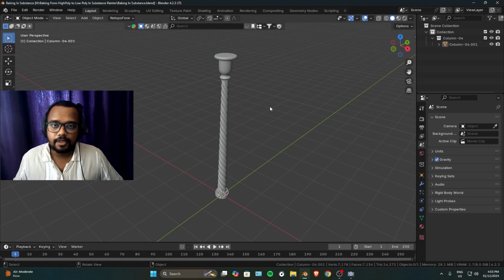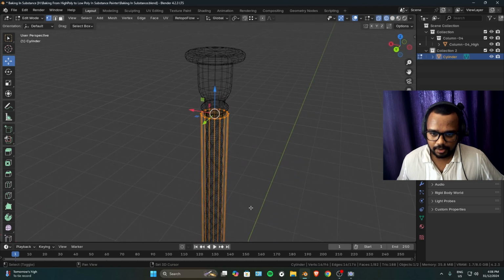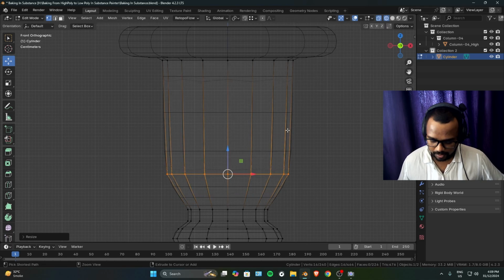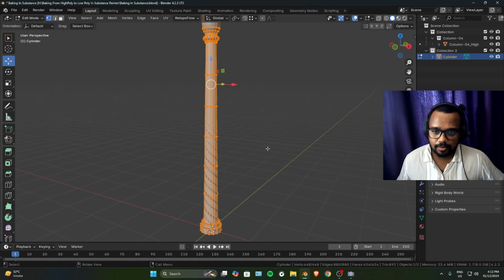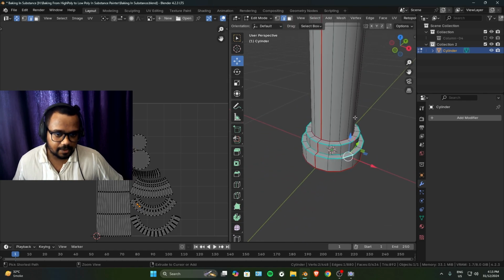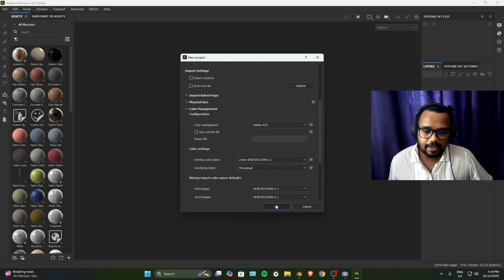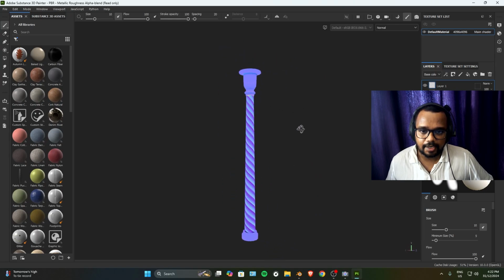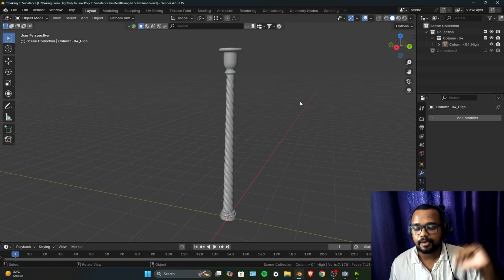High Res Mesh to Game Ready Asset with Blender and Substance Painter.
Time Stamps:
Intro - 00:00
Retopology - 0:28
UV Unwrapping - 06:55
Baking - 10:09